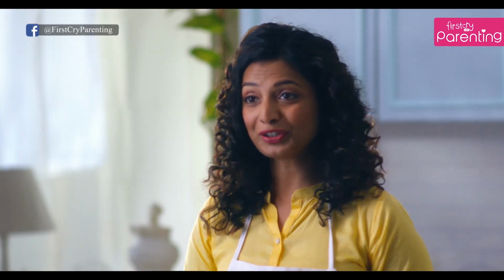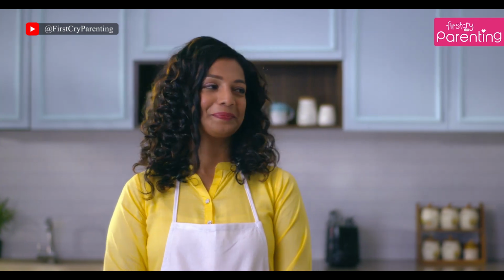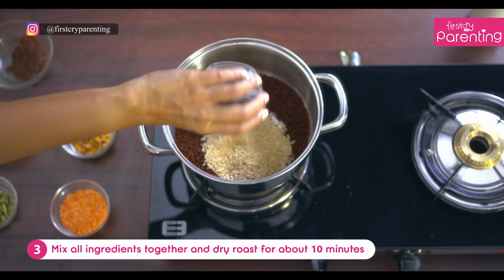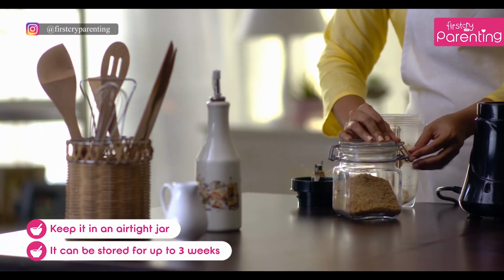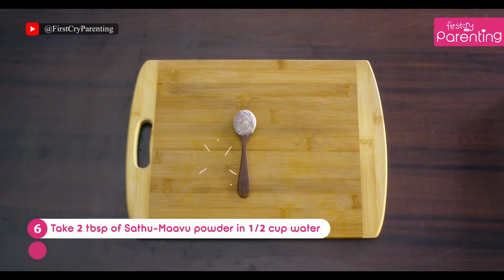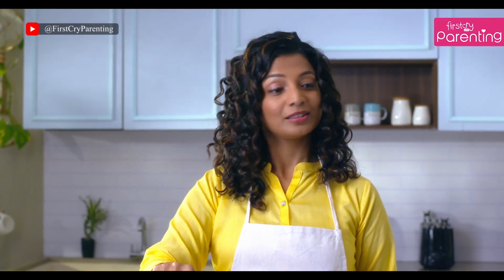How to Make Sathu Maavu for Babies- Homemade Health Mix Powder Recipe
If your baby has started on solids and you are looking for options that are nutritious, healthy and light on baby's tummy, the answer rests with the recipe of Sathu- Maavu- a delicious health mix that is packed with all things good for your little one!

Excellent for weight gain for your baby, Sathu Maavu is also convenient to make and easy to store! The best part - Sathu Maavu’s ingredients can be found easily on your kitchen shelf!

Learn how to make the perfect Sathu Maavu for your baby with our simple to follow Sathu Maavu recipe video and build good eating habits from an early age!